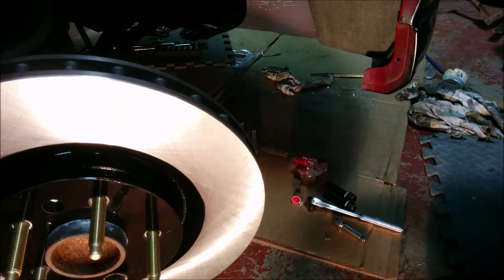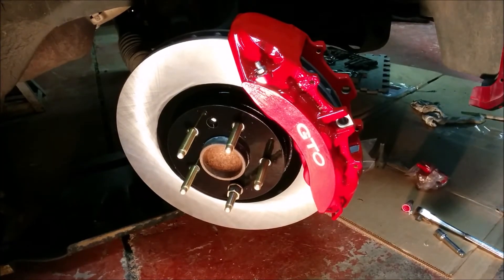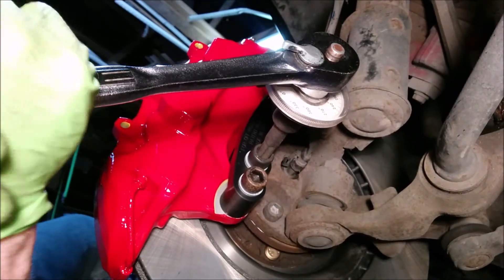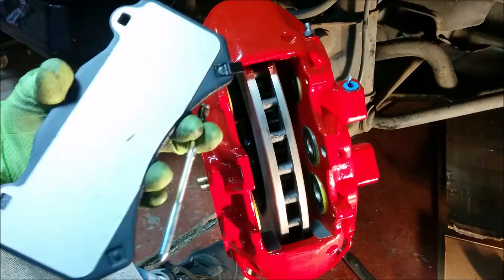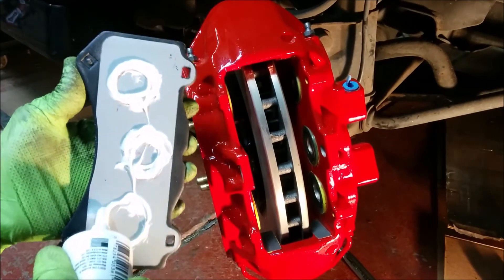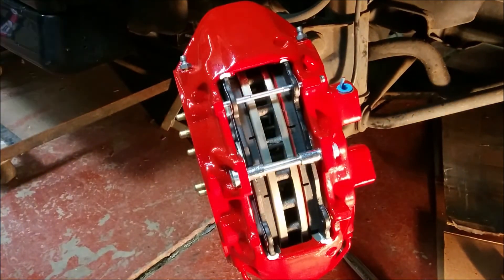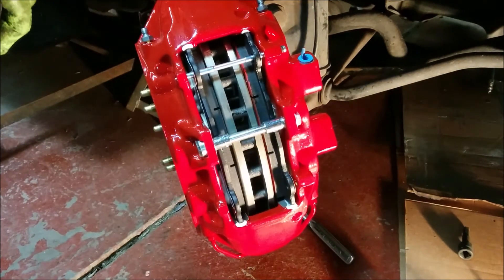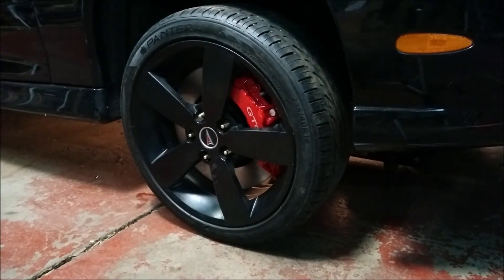2005 GTO Brembo upgrade part 9 final installation of front brakes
Bracket Allen bolts- 12mm, 52 lb ft and 90°
Caliper Allen bolts- 12mm, 129 lb ft
Bridge pin bolt- 13mm, 24 lb ft
Lug nut- 19mm/¾", 100 lb ft

Lube all metal on metal contact points